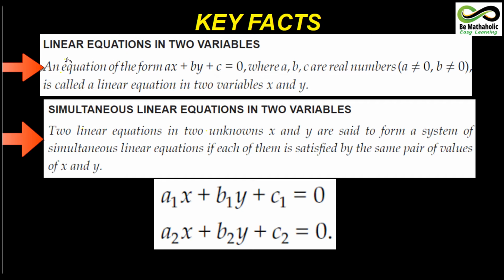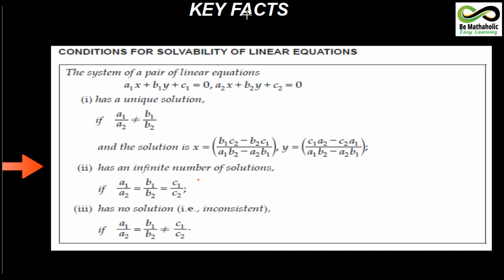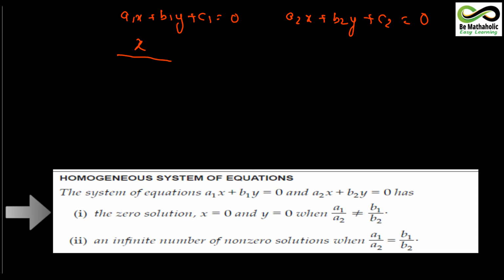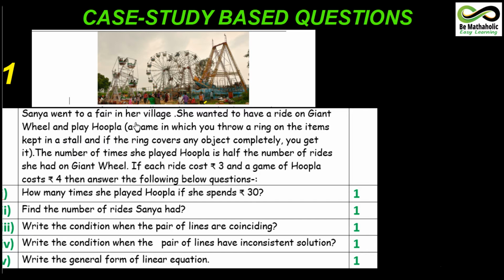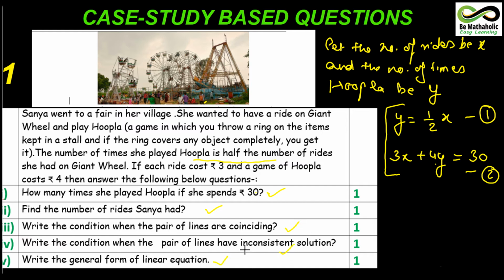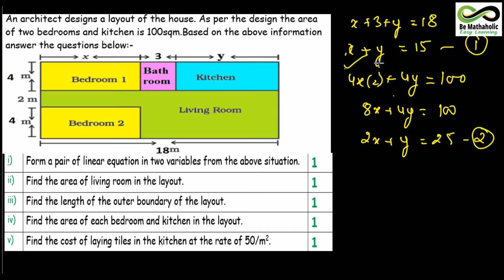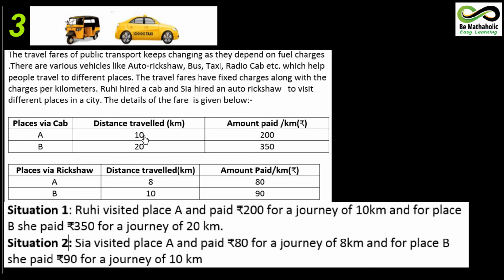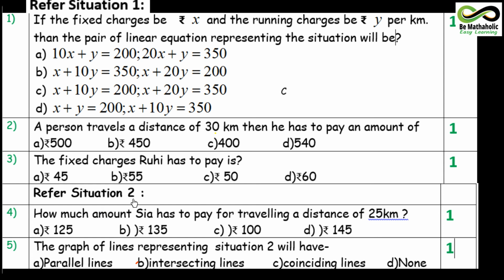CHAPTER-3| PAIR OF LINEAR EQUATIONS IN TWO VARIABLES |Class 10(X) |NCERT |By Shivani Kotwal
Hello Students,
I am STARTING WITH A SERIES for class X (10) appearing students with Case-Study-based questions chapter-wise along with solutions. Self-Assessment questions are also there.
. Kindly take the maximum benefit of it.
Also, put your comments in the box.

This video will help students appearing for the Class X Examination. Also, watch and download CASE STUDY BASED QUESTIONS in the link given below